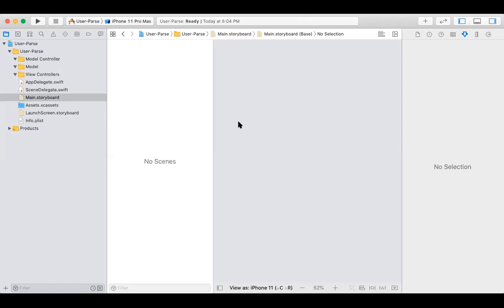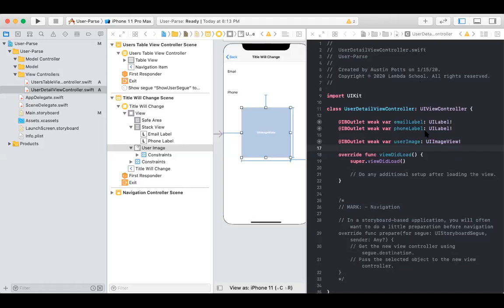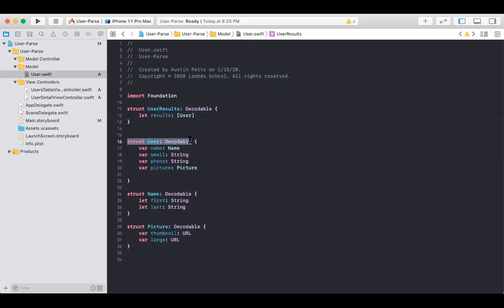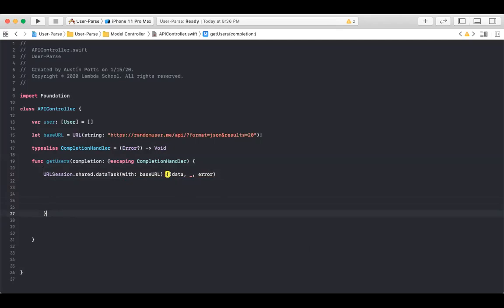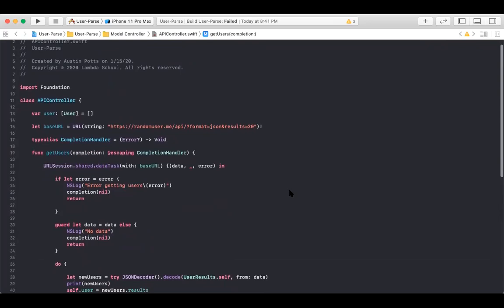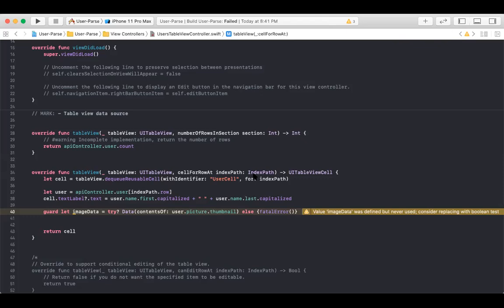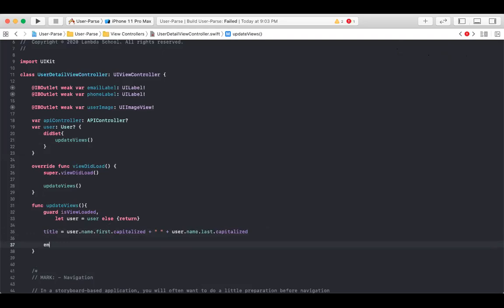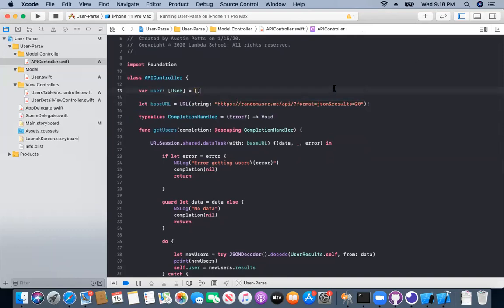iOS Networking - iOS13 - After Hours - Austin Potts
A guided project for LAMBDA students using Networking.